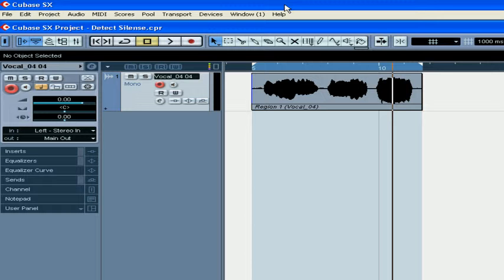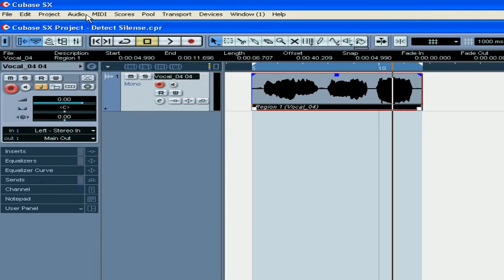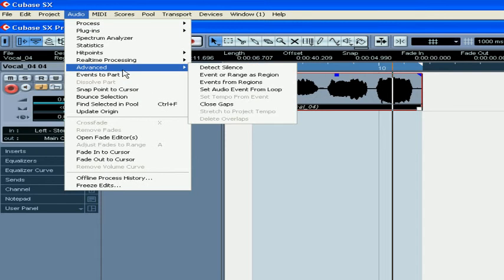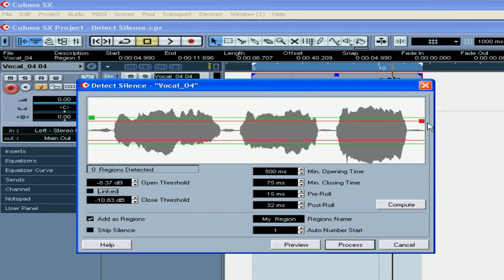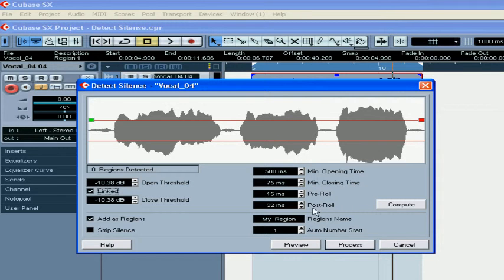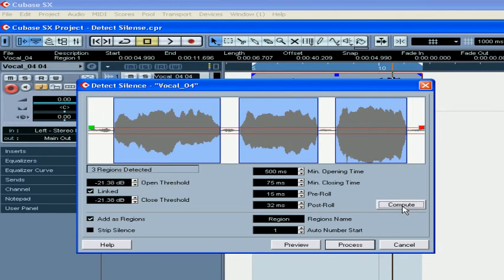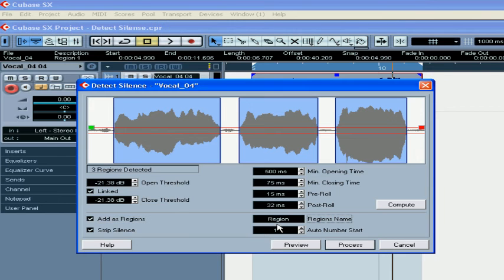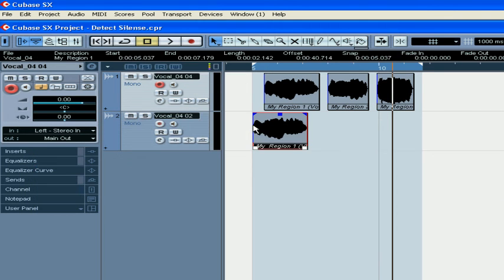Cubase SX 3 Tutorial - Lesson 36: Detect Silence